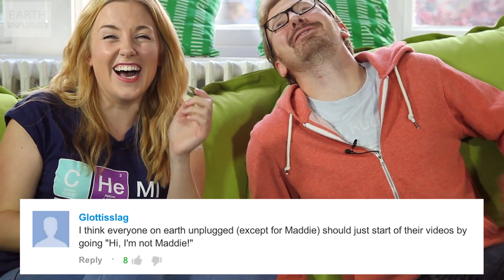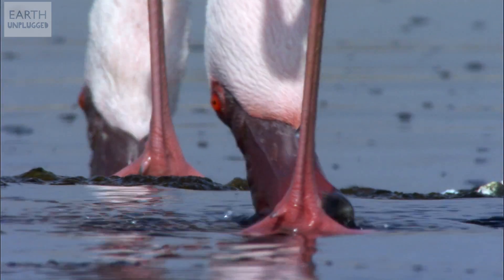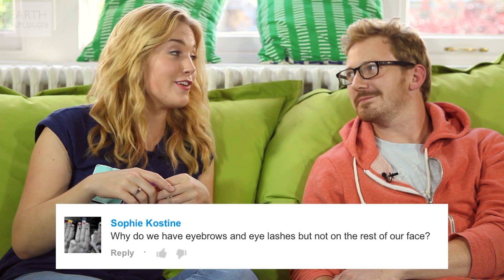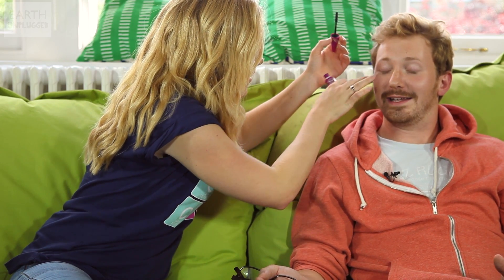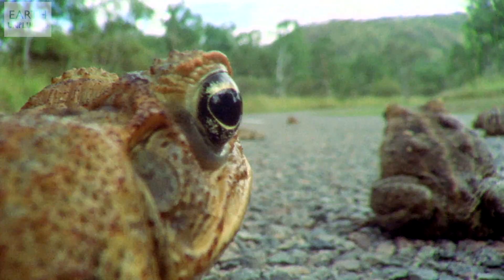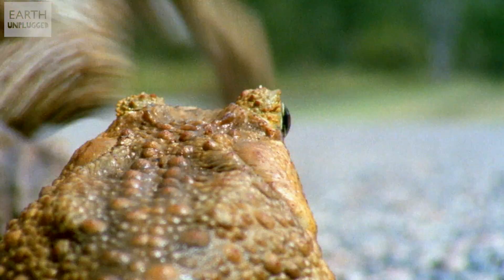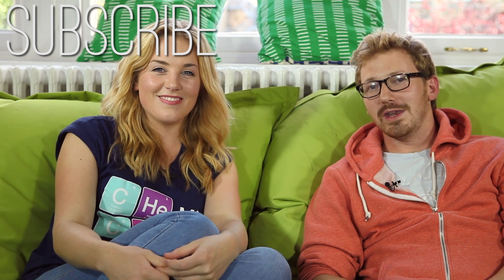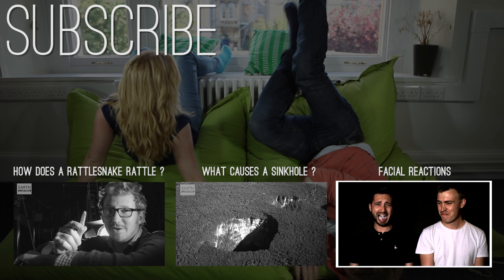Can flamingos eat upside down? | You Asked #5 | BBC Earth Explore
You sent questions, we answered. This time you asked - how do flamingos eat upside down? How do snakes keep their eyes from drying out? Why do we have eyebrows and eyelashes? Do animals have phobias? and Can animals detect earthquakes?

Keep 'em coming! We love to read them and will try our best to answer more.